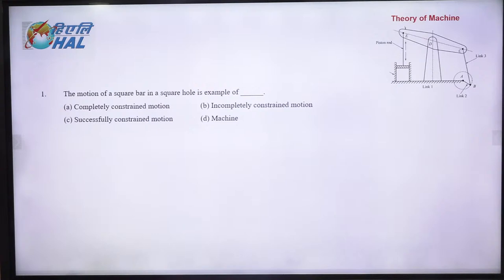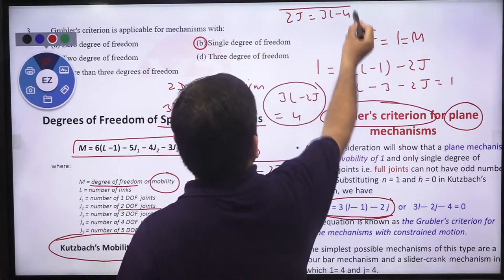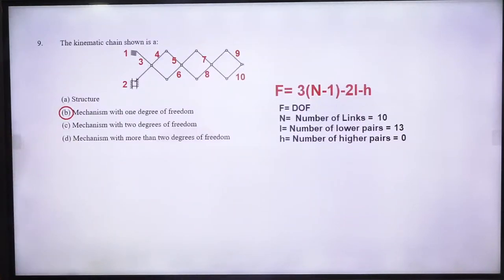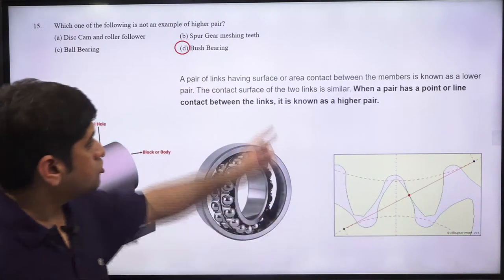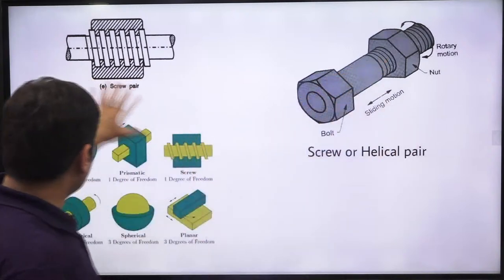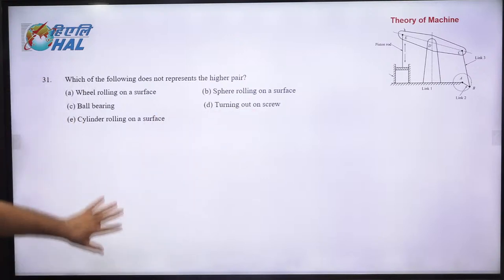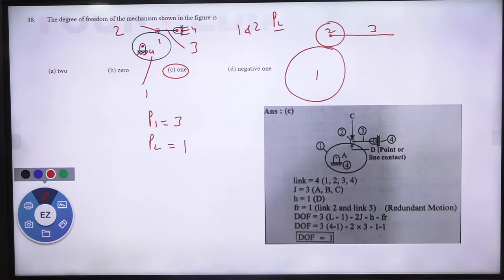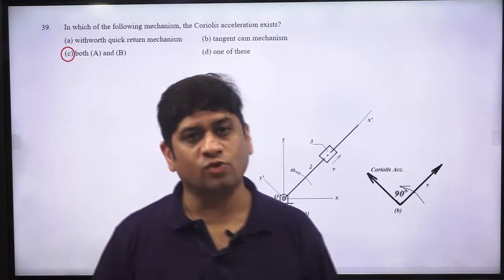Theory of Machines | Combined Preparation Module | HAL, OIL, NHPC-JE, MIDHANI, BDL PSU’s 5 Months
Theory of Machines is one of the very important subject for written exam s of PSU's specially for HAL, HPCL, BDL, MIDHANI, NHPC-JE, OIL. In this video Vishal Sir covered most important questions of material science for all these PSU's.

Interested candidates to prepare for HAL, BDL, MIDHANI, NHPC JE etc. PSU's fill google form

Yourpedia Education is the dedicated platform for the students aspiring to take admissions for M Tech, MS, PhD courses in prestigious IIS  IIT   NIT    IIIT  etc through post gate counselling in CoAP and CCMT. Post GATE counselling 2021 for IIT  NIT  IIIT and IISc was conducted in 2021 in very detailed manner. Thousands of students availed the benefit of Post GATE counselling modules of YourPedia in 2021 and also seeking such services in 2022. Post GATE counselling 2022 by YourPedia will be far more advanced and meticulous providing in depth assistance and guidance to students. Post GATE guidance for 2022 has started with YourPedia launching the dedicated module for it on 25 Feb 2022. Those who have qualified GATE in 2020, 2021 and 2022 and even those who have NO GATE score can seek the benefit of dedicated Post GATE counselling 2022 module of YourPedia. Post GATE guidance 2022 includes the information about admission into various reputed institutes such as IIT  NIT  NITIE  IISc IIIT etc detailed information about the last dates of forms of these institutes and interview and written exam information. Post GATE counselling 2022 module by YourPedia will be very helpful for students looking for career through higher education such as M Tech   MS  PhD from IIT  IISc NIT and IIIT. Detailed information about the placements in these institutes will also be provided in Post GATE counselling 2022 module by YourPedia. Entire admission processes and details of various form filling will be suggested in Post GATE counselling 2022 module by mentors of yourpedia. Details about fees in various programs such as MS  M Tech PhD in various institutes such as IIT  NIT  IIIT  IISc NITIE etc will be provided through Post GATE counselling 2022 module of yourpedia.